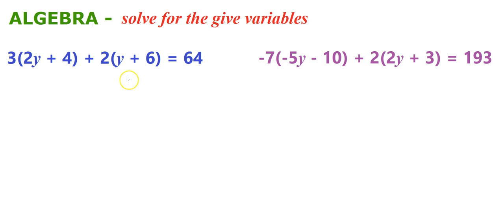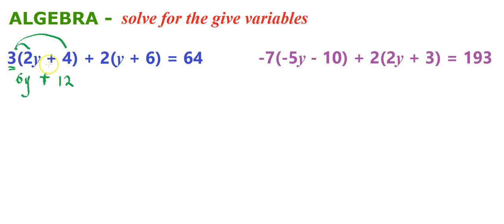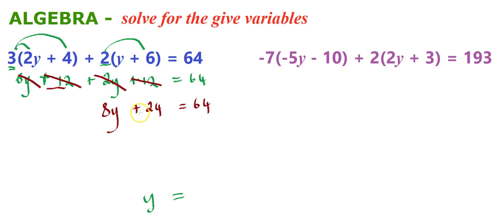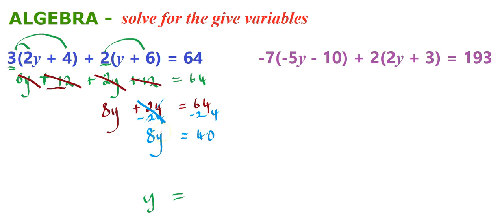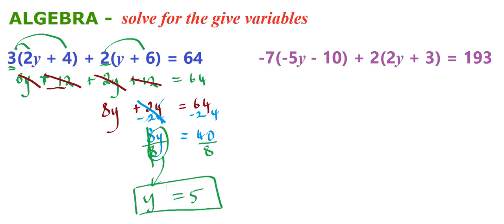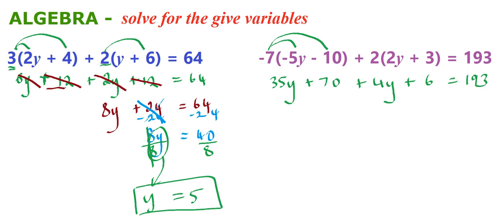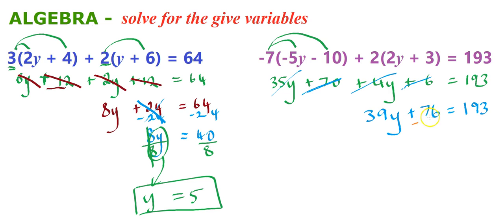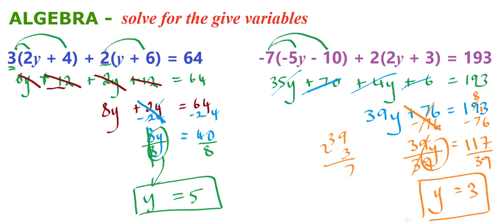ALGEBRA - Equations, linear equations with brackets Tutorial 3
Easy!  A simple tutorial to show how to solve basic linear equations with brackets, including how to set out your working clearly.